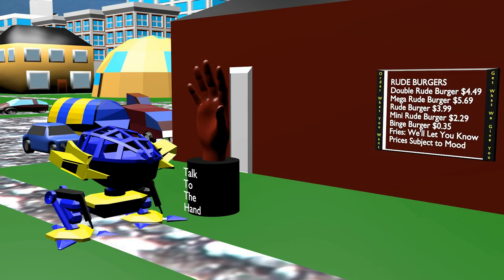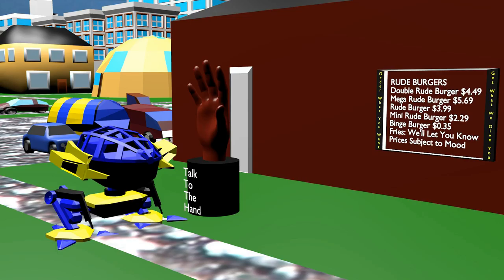Rude Burgers: Rudolph Burgers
Cashier: Rude Burgers. Order what you want, get what we give you.
Customer: Happy Holidays.
Cashier: Sure. Merry Christmas. You in a festive mood or something?
Customer: A little. Just came from a party.
Cashier: Good for you. I guess you didn’t eat because you were too busy Dancering the night away. Got hungry and decided to Blitzen the drive thru.
Customer: I think I know what you’re saying.
Cashier: I bet you say that to all the Vixens.
Customer: Only the ones that Prancer their way towards me.
Cashier: No Comet.
Customer: You mean Comment?
Cashier: Nope. I meant what I said. Did you just Dasher you way here to tell me about your night?
Customer: No, I want to get something to eat.
Cashier: So did the Donner party, look how that turned out.
Customer: Well that’s a bummer.
Cashier: Yeah, if only Cupid had stepped in. Wait, then they might have loved their Rudolph
Burgers. Is that what you would like? Holiday special.
Customer: Yeah, make it combo.
Cashier: Sure thing. We’ve got a special on eight tiny binge burgers too. Get a free sleigh served by a fat guy in a red suit.
Customer: Uh, no thanks. Just the combo.
Cashier: Fine, a Rudolph Combo. Merry Christmas.
Customer: Happy Holidays to you too.
Cashier: I didn’t say that, but whatever. Happy Kwanzaa.
Customer: I don’t celebrate Kwanzaa.
Cashier: Chanuka then. Might as well grab all the holidays since you’re keen on it. Happy Winter Solstice Season and a boring twenty-fifth for the tower guards. Pull to the window. No presents for you.
Customer: I think you meant Hanukkah.
Customer: Could have been Hannah Montana for all I care. Bring the champagne and we’ll ring in the new year early. Oh crap, the ninth gate opened and the reindeer escaped. Guess we’ll serve up the fat guy and the elves - er - fries. Merry Frickin’ Christmas.